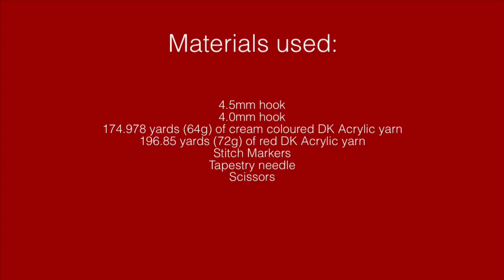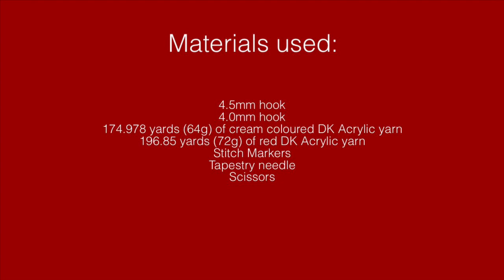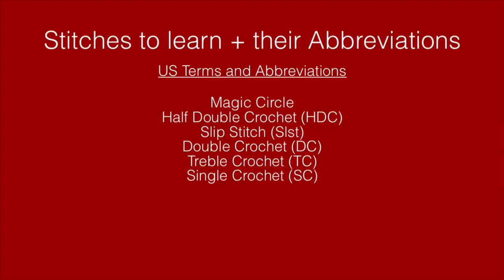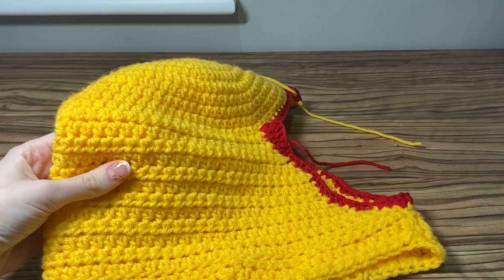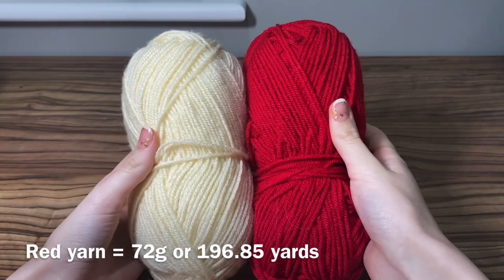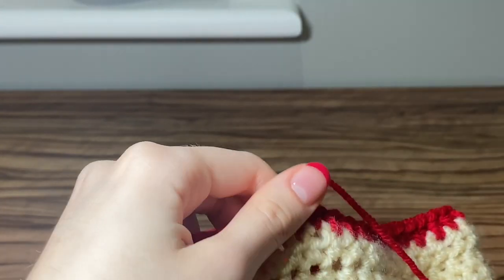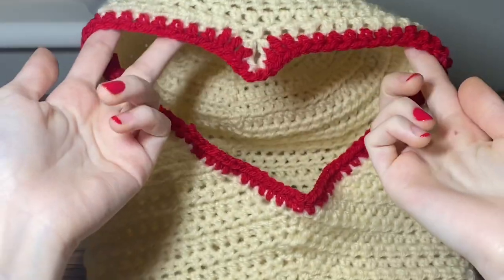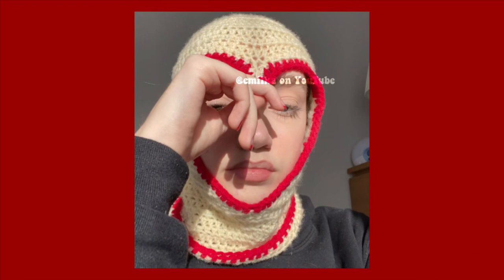Crochet Heart Cut Out Ski Mask Tutorial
This was a crochet pattern that I created on my own after being inspired by pre-existing heart cut out ski masks online and I am so pleased to now share it with you.

Yarns:
I unfortunately do not have the tags of the balls of yarn so I am unable to link to their true colours, however for this project I am almost certain that I used Women’s Institute yarn.
Cream Yarn = 64g or 174.978 yards
Red Yarn = 72g 196.85 yards